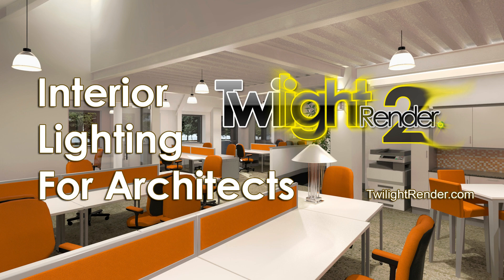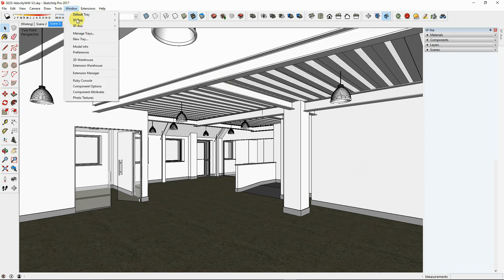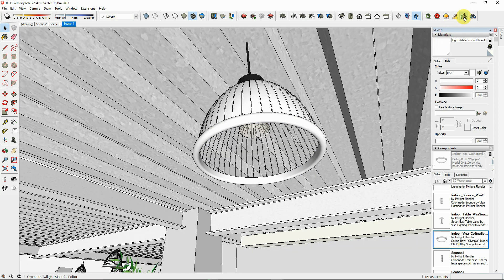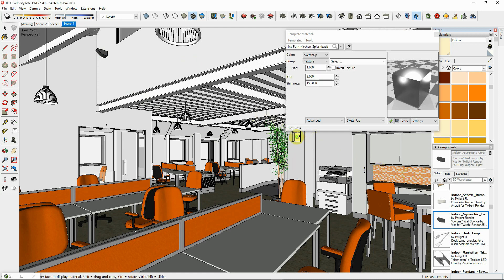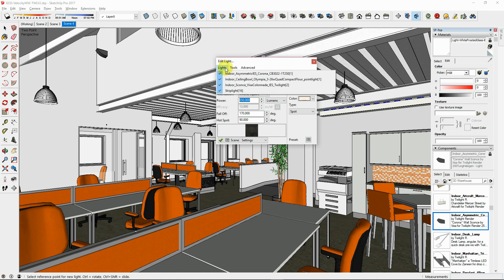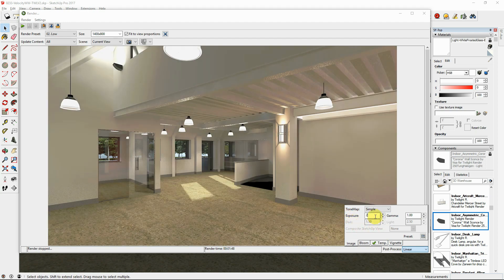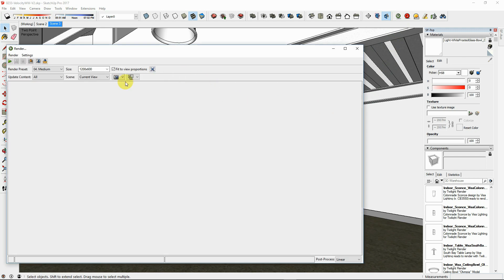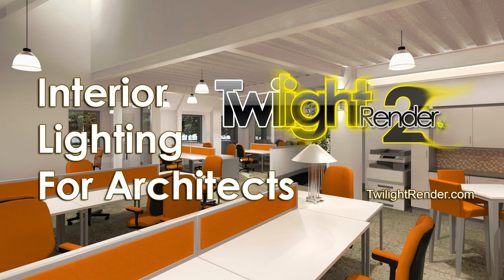Twilight Render Tutorial Interior Lighting For Architects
Twilight Render Tutorial Interior Architectural Lighting Tutorial for Twilight Render Plugin for SketchUp
Chapter 1 0:00 Preflight Checklist before starting rendering
Chapter 2 2:00 Lighting Placement and Render Settings/Times
Chapter 3 2:49 Pro User Lighting Components
Chapter 4 3:29 Important Tips and Advice
Chapter 5 5:41 Light Emitting Materials (LEM)
Chapter 6 6:18 Lighting Choices vs Render Settings
Chapter 7 6:47 Editing Lights Dialog
Chapter 8 7:38 Linear Lights
Chapter 9 8:29 Controlling brightness of the image tone mapping
Chapter 10 9:12 Light object placement and parameters
Chapter 11 11:02 Save time on prelims
Chapter 12 11:30 Realistic Lighting
Chapter 13 11:51 Size and setting for final renderings

Licensed Twilight Render Pro users can find the Twilight Render Lighting components for Version 2 in the Red Carpet section of our user forum here: